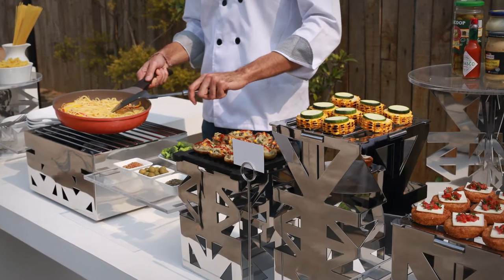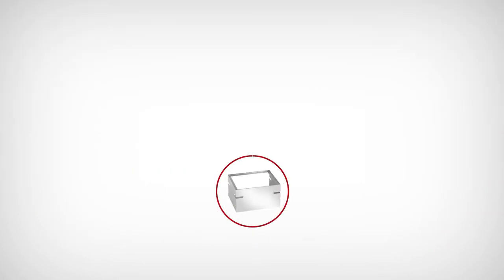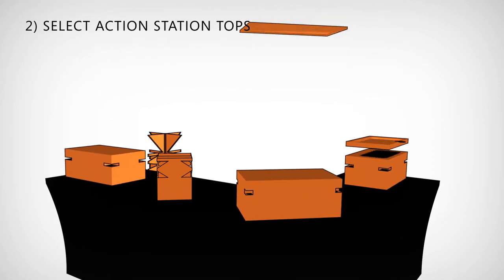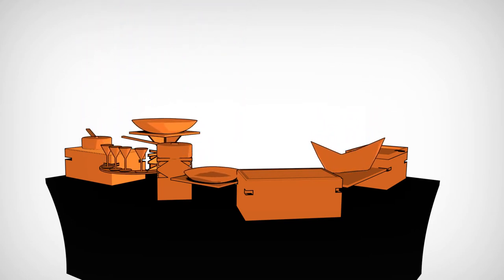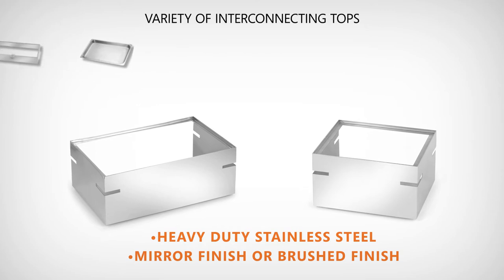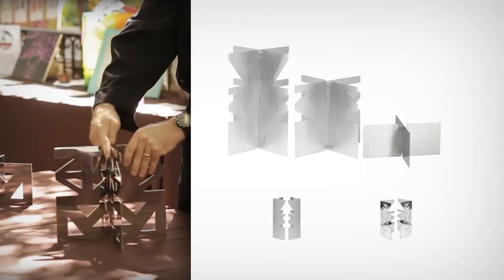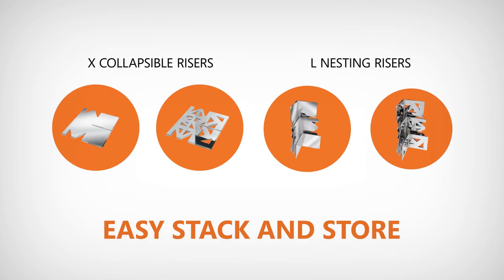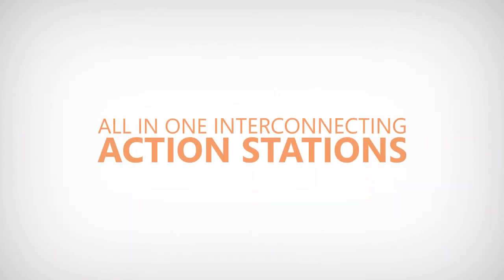All-In-One LeXus Modular Buffet System